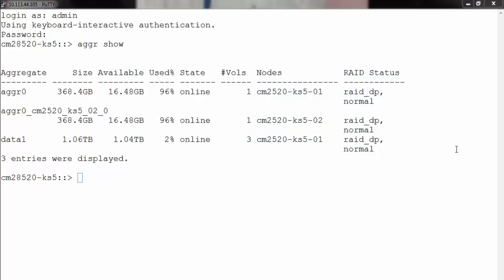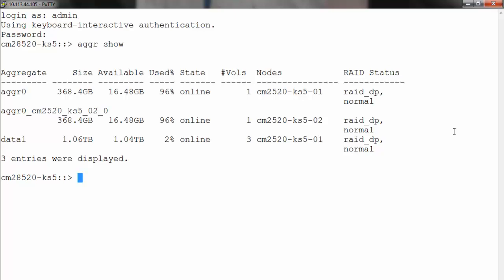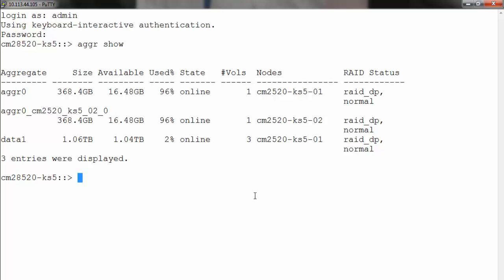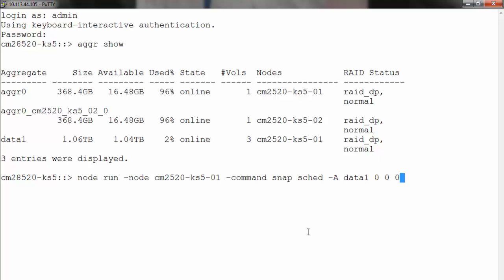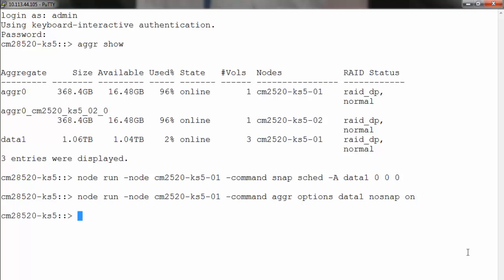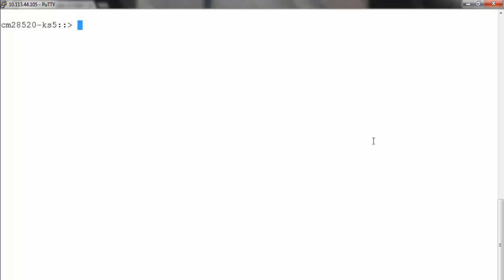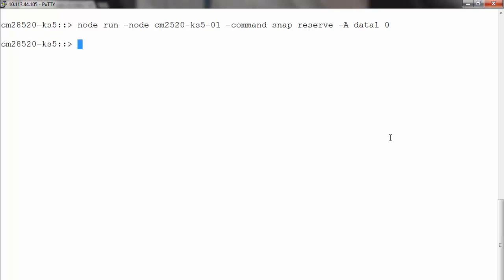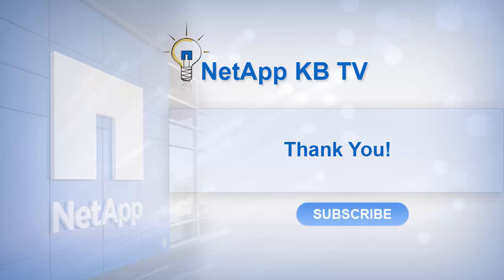How to disable aggregate snapshots in clustered Data ONTAP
-If the aggregate is becoming full, then Data ONTAP will automatically start deleting the snapshots, and no space will be reserved for the aggregate snapshots. If the aggregate file system becomes inconsistent, the aggregate snapshot copies can be used by technical support to restore the file system to a consistent state. Because each node's root aggregate is dedicated for Data ONTAP, it is recommended to maintain the default aggregate snapshot configuration on that aggregate. For data aggregates, it is recommended to disable the automatic aggregate snapshot copy creation to increase the storage utilization and reduce the system work maintaining aggregate snapshots copies.